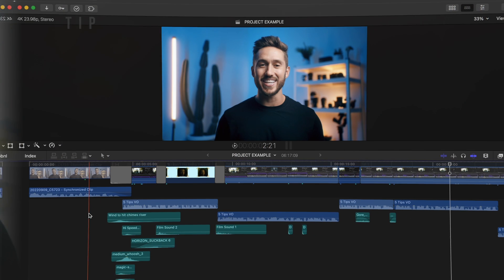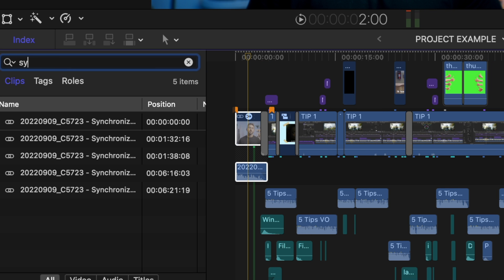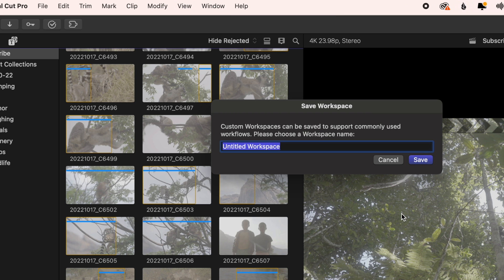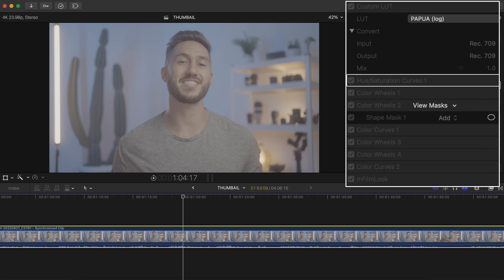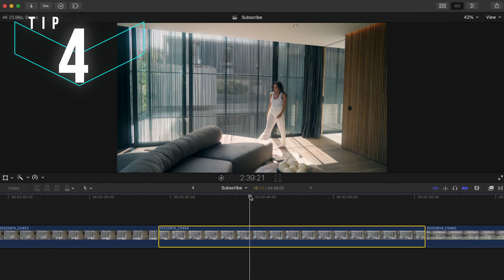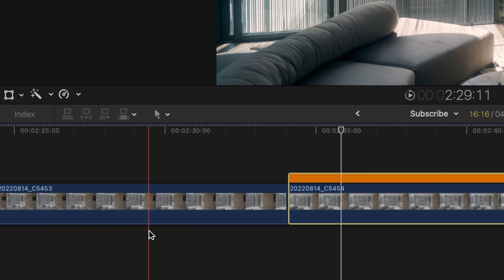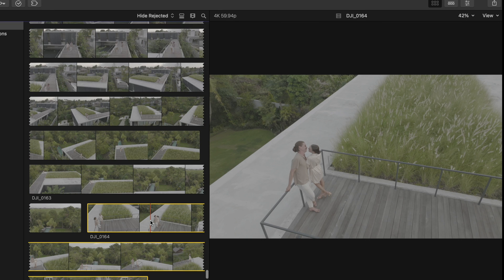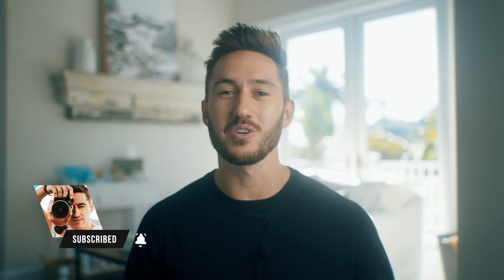5 TIPS to make your life EASIER in Final Cut Pro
Want to make your video editing in Final Cut Pro dramatically easier and faster? I share five game-changing tips to streamline your workflow and boost your productivity in FCP. In this essential Final Cut Pro tutorial, I'll show you how to:

✅ Efficiently adjust multiple sound effects and apply effects across many clips at once using the Index.
✅ Customize and save your workspace layouts for different tasks like editing, color grading, and reviewing footage.
✅ Create and use effect presets for LUTS, color adjustments, and common video effects to apply them instantly.
✅ Customize keyboard shortcuts to make your most frequent actions lightning fast.
✅ Utilize Favorites and Used Media Ranges in the Library Browser to keep your footage organized and track what's been used.

This video is packed with practical Final Cut Pro tips that will help you work smarter, not harder, and get your videos finished quicker.

CHAPTER MARKERS
00:00 - Hey peeps!
00:05 - #1 Quick adjustment at once!
00:51 - Add effects to hard to find clips
01:35 - #2 One click layouts
02:26 - #3 Presets for dayssss
03:18 - YouTube jump cut hack
03:40 - Instant effect
04:10 - #4 Keyboard shortcuts are power
04:53 - Change your shortcuts for an easier time editing
05:34 - How to change your keys function
05:56 - #5 Your very own organizational secretary
06:45 - Know what media you've used
07:13 - Consider subscribing!